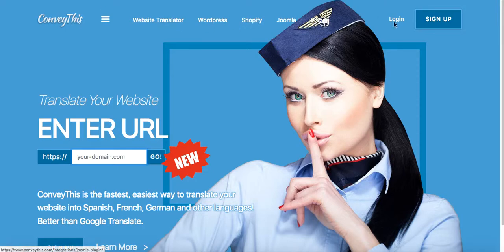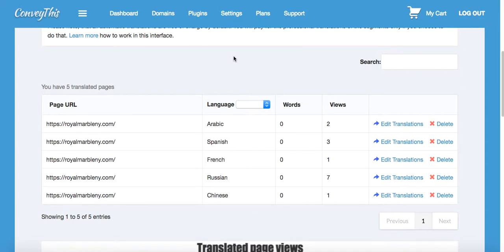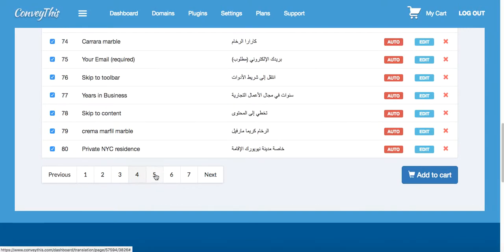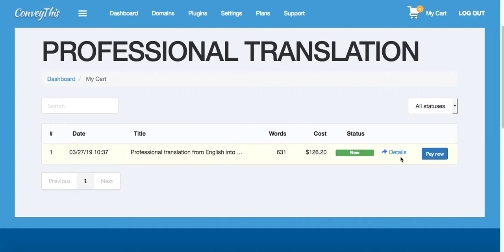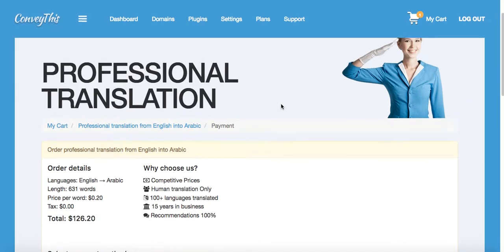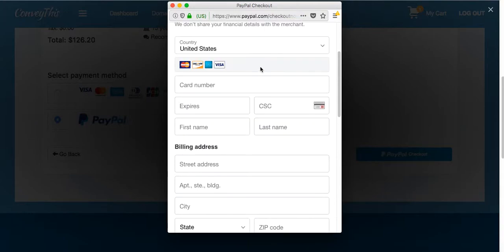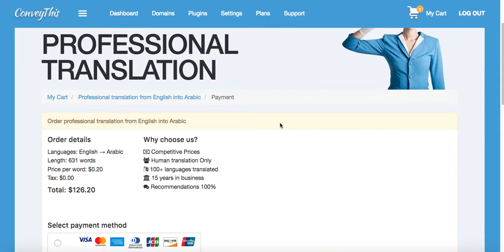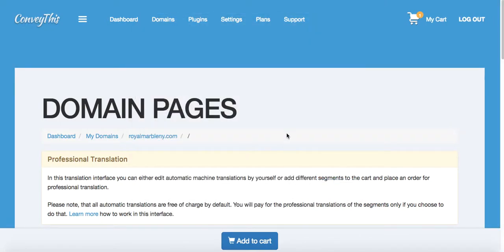HOW TO TRANSLATE MY WEBSITE WITH PROFESSIONAL HUMAN TRANSLATORS?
ConveyThis.com has partnered with Translation Cloud, the leading New York based linguistic firm to provide professional language trasnlation services for websites in Spanish, French, German, Japanese, Russian, Arabic, Chinese, Italian, Portuguese and many other languages. A total of 90 languages to be precise.

In this tutorial, we will show you how to send your website to professional human translators and get the fully proofread version in the shortest amount of time so you can sell more!